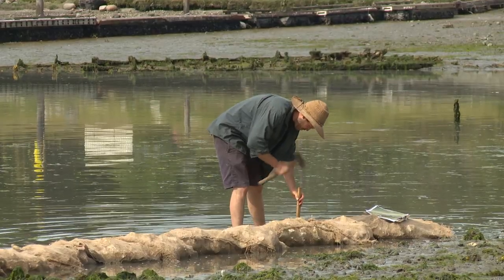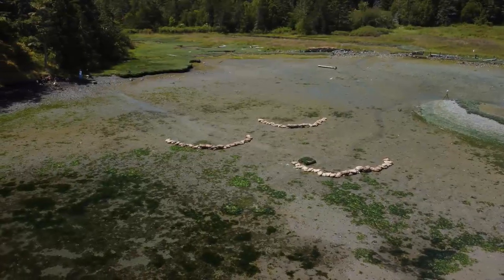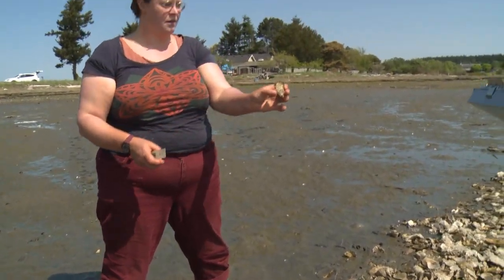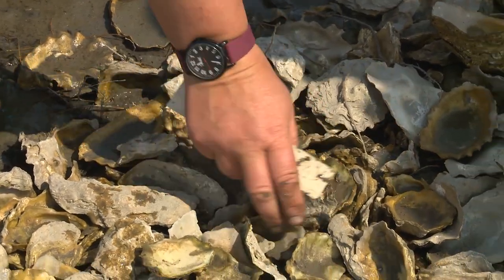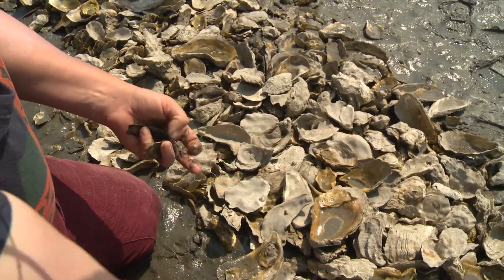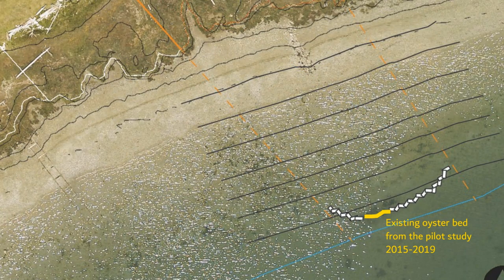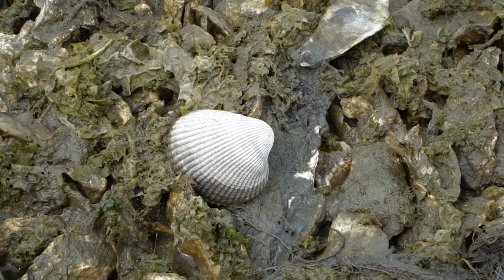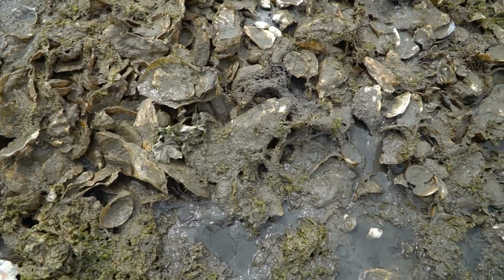Living Breakwaters in Fisherman Bay: an Assessment